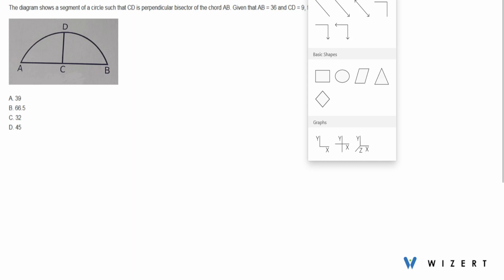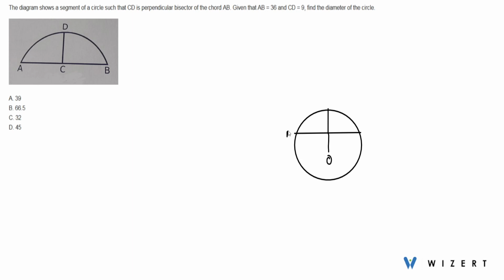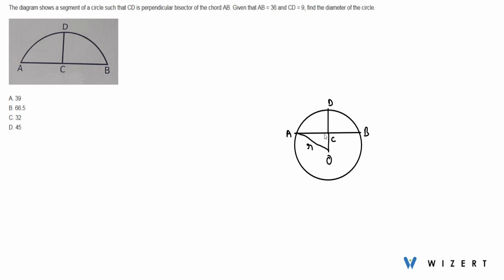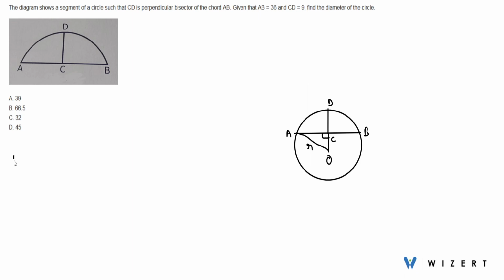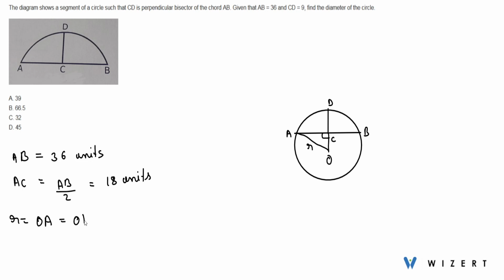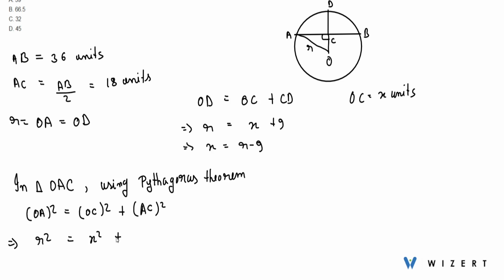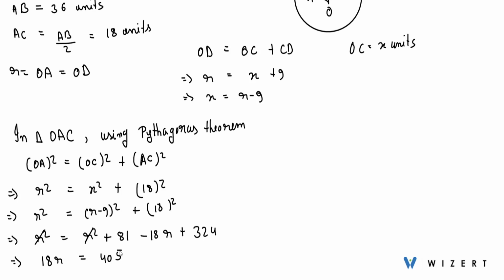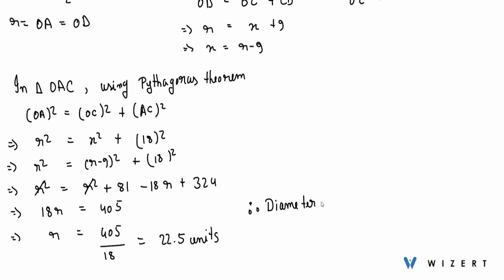Math Visualizing Solid Shapes questions for Grade 8 with answers - Set 1613197380